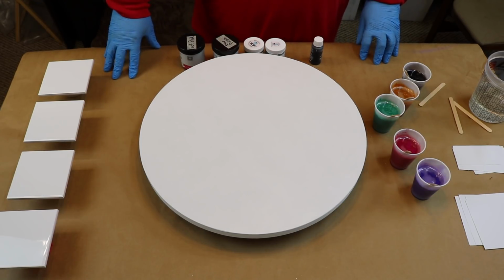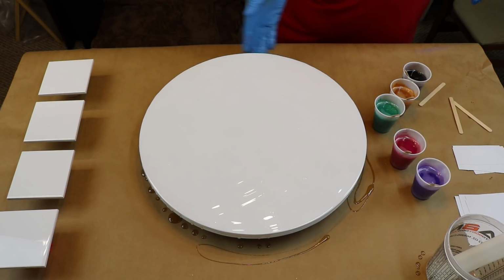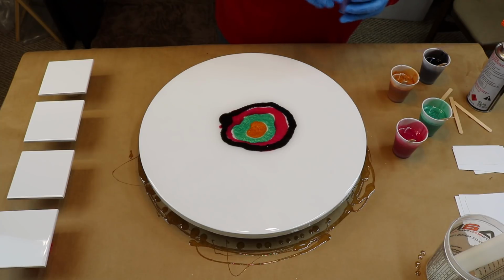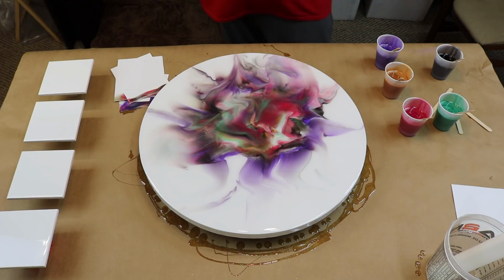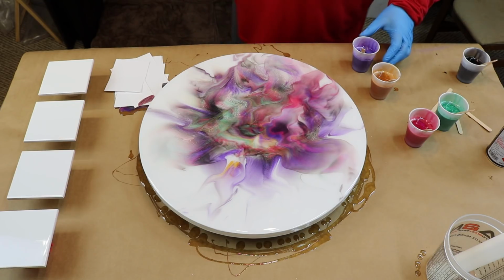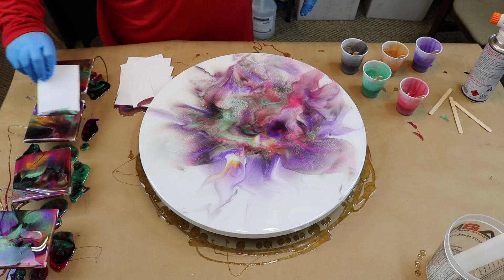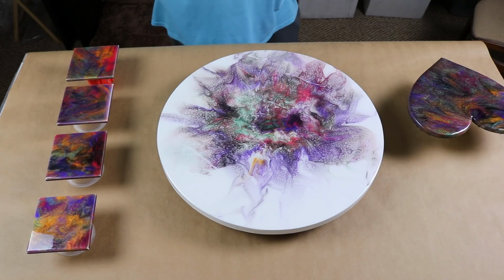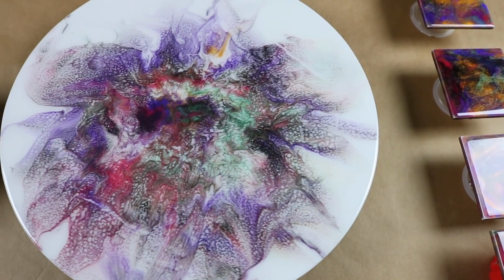Finally Got A Swipe paintitforward2019 Resin Art By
use this link to order artboards or purchase any of my completed pieces

Use this link for Castin Craft Opaque black

Use this link for the silicone board stands

use this link for my torch head

use this link for the butane for my torch

 use this link for the hairdryer

use this link for the small stir sticks

use this link for large stir sticks

use this link for gloves

use this link for heat gun

Use this link for 8 oz disposable mixing cups (marked for ounces)

Use this link for 32 oz. disposable mixing cups (marked for ounces/ratios)

Use this link for 16 oz disposable mixing cups (marked for ounces/ratios)